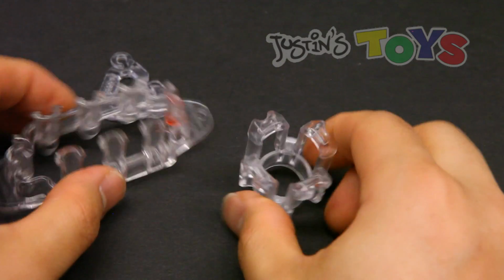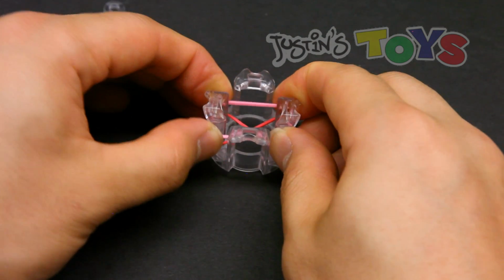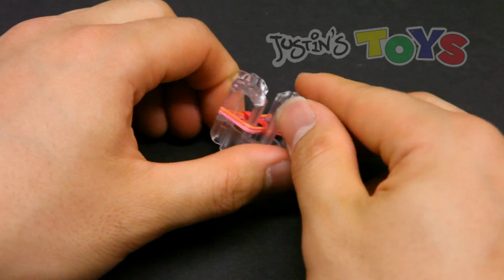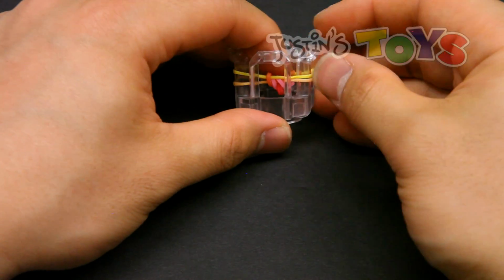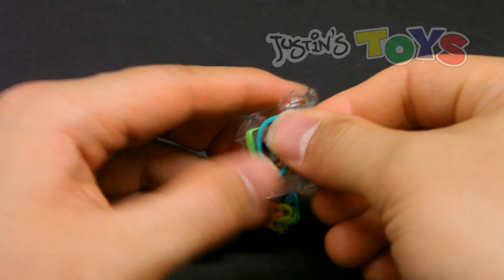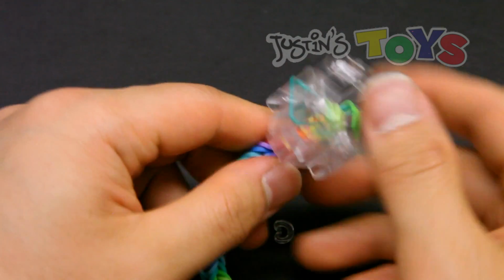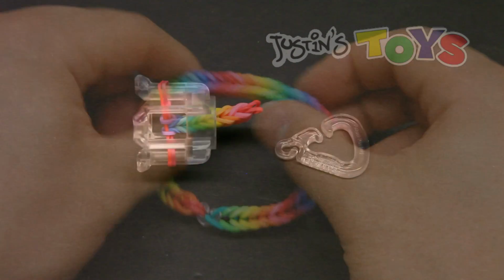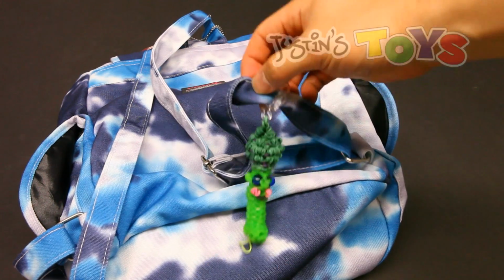How to Make a Fishtail Bracelet on the Finger Loom (New Rainbow Loom Review)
We were initially sent a prototype of the finger loom and asked to do a review, but what better way to review a product than show you how to make a fishtail bracelet on it?

The finger loom is a new mini portable loom created by Choon's Design (the original creators of the Rainbow Loom) The finger loom will be released mid September, 2014 and it will retail for $3.99 which includes a pack of band, c-clips and a clip accessory. It is a great party favor and the easiest way to make any bracelet that requires 4 pegs or less(switch loop and inverted is not recommended with just your fingers).

In this video, we demonstrate how easy it is to make a fishtail using just your fingers. It is easier to use than the rainbow loom and monster tail if you are not used to a hook.

The clip accessory lets you clip an incomplete bracelet or rainbow loom charm or figure onto a back pack or strap